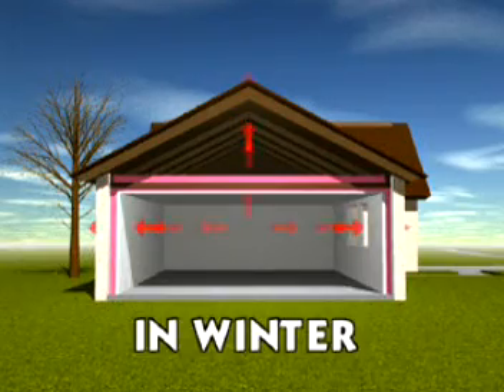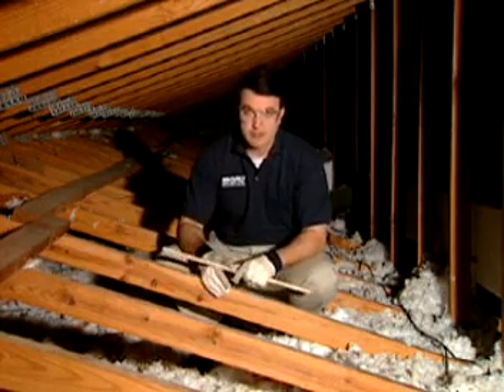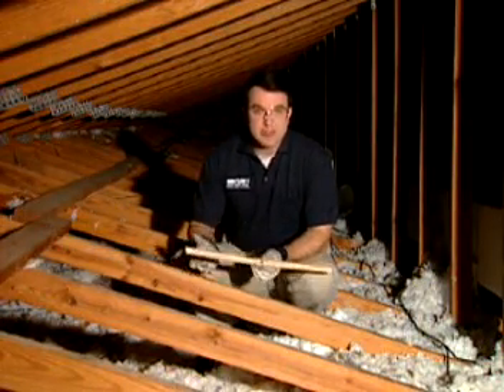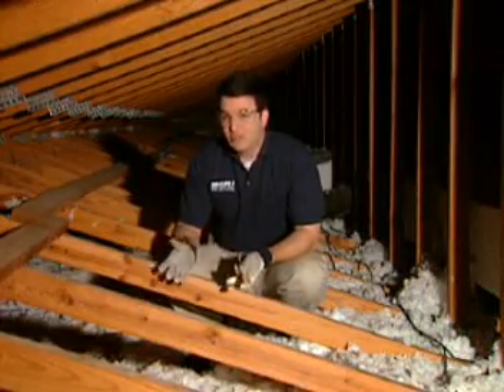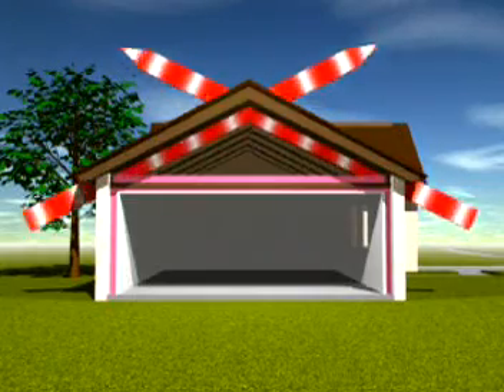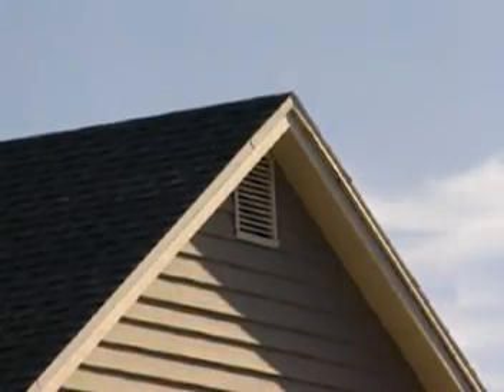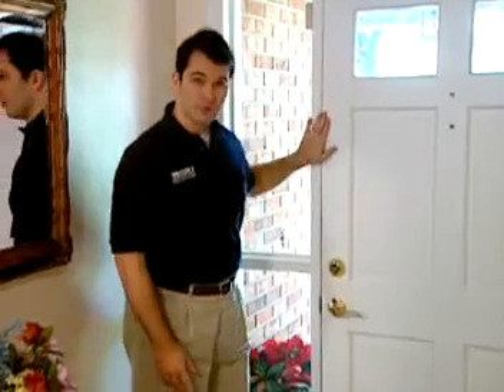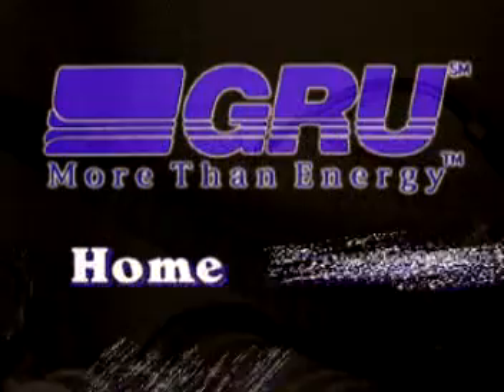Home Survey pt 1 - Thermal Envelope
Tips for inspecting your home's insulation, attic ventilation, door and windows for energy savings.